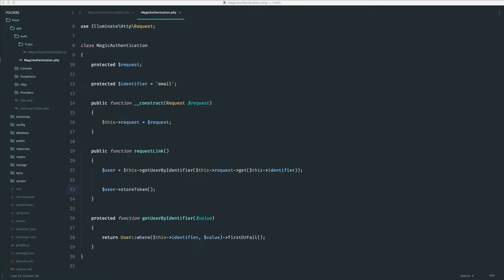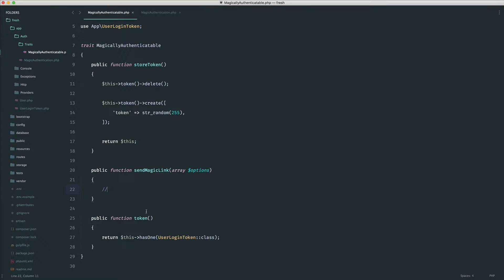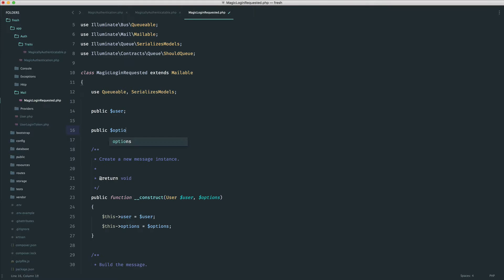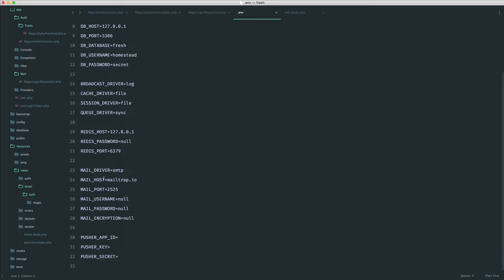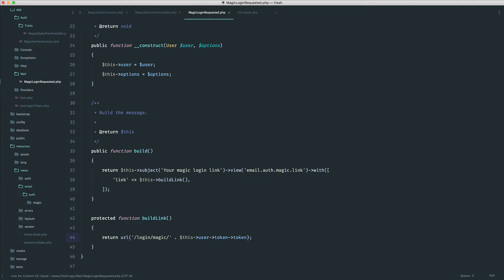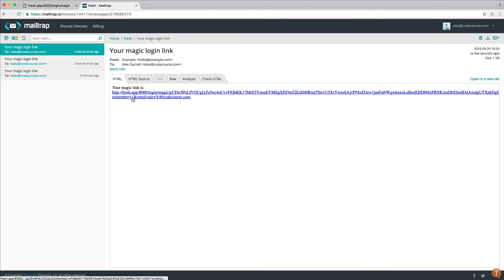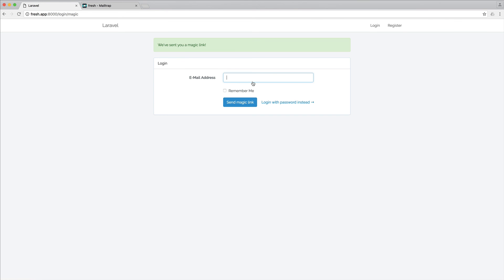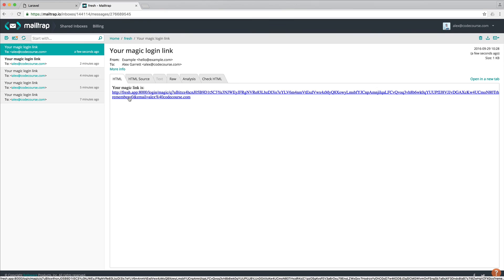Passwordless Authentication with Laravel: Emailing the token (4/6)